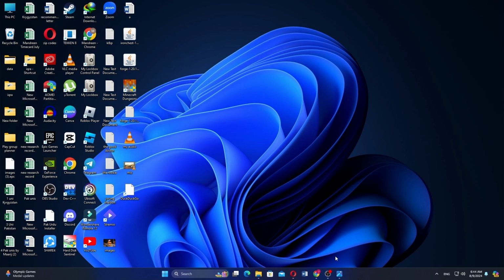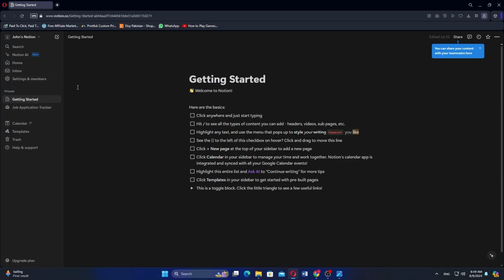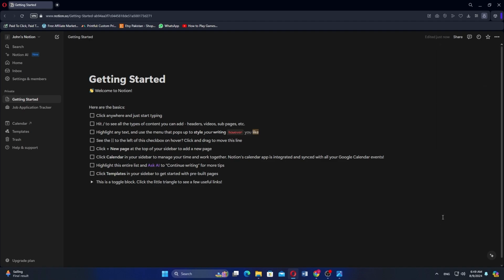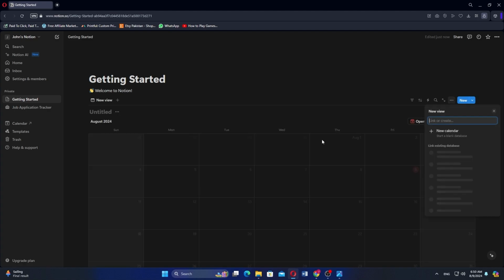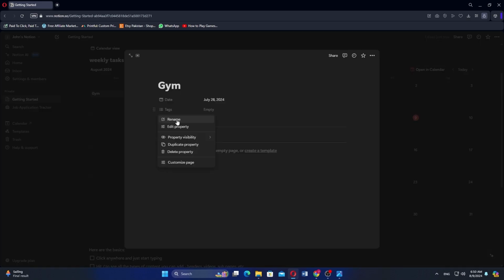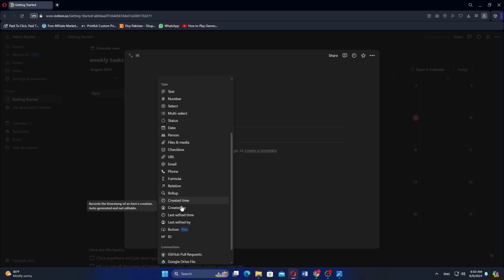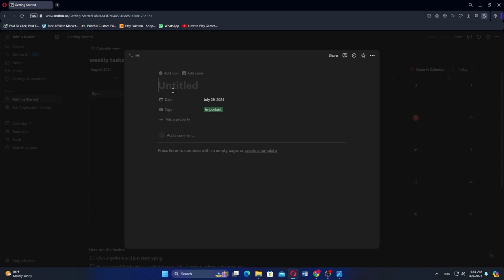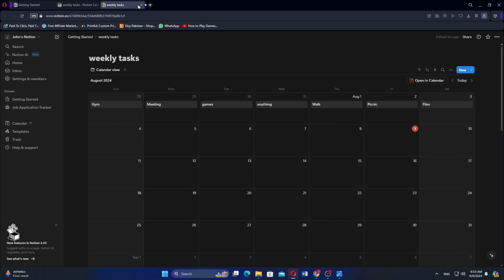How To EASILY Create Your Weekly Schedule In Notion! | NEW 2024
Looking to organize your week effortlessly in Notion? In this updated 2024 tutorial, learn how to easily create and customize a weekly schedule in Notion to stay productive and on track. Follow our step-by-step guide to set up your schedule and manage your time effectively. Watch now to get your week planned out in just a few clicks!